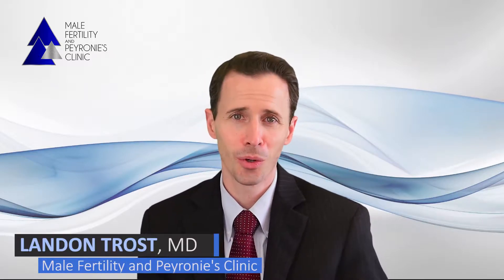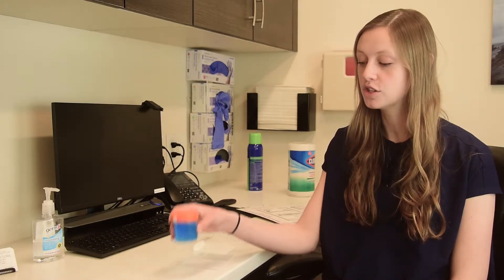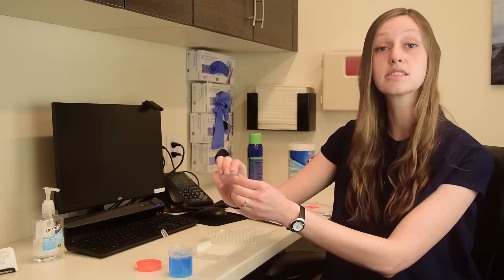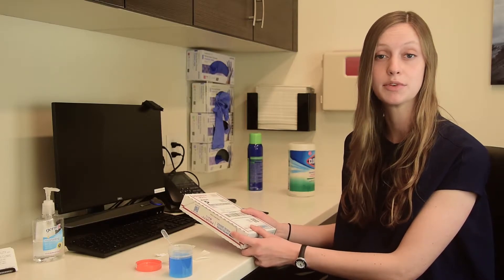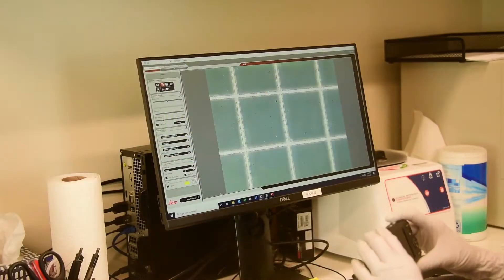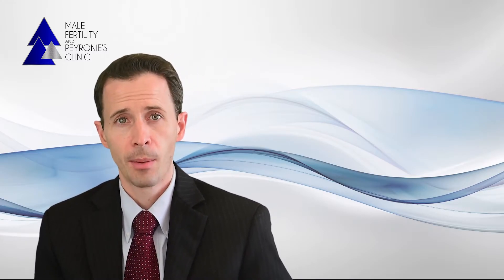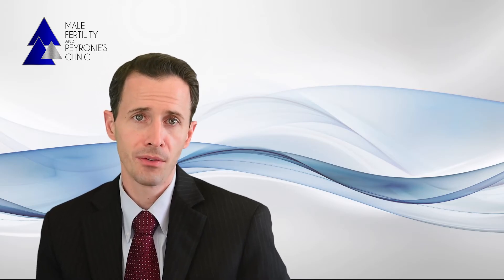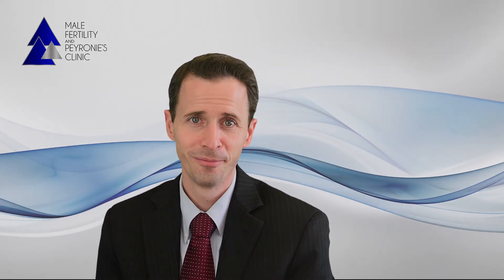Post-op Semen Analysis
In this video, Dr. Trost explains the Male Fertility and Peyronie's Clinic's process for receiving and analyzing semen analyses. He then reviews the role of the semen analysis in predicting pregnancy post-op. One of our surgical assistants also demonstrates how semen analyses may be sent to the clinic.